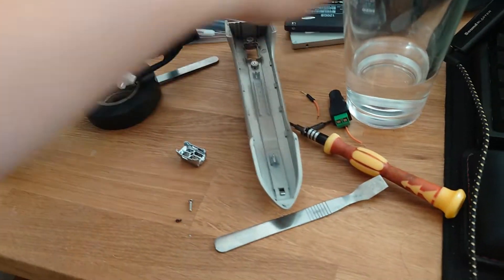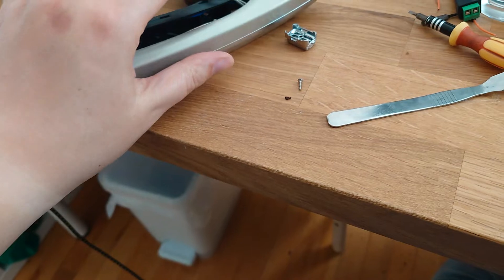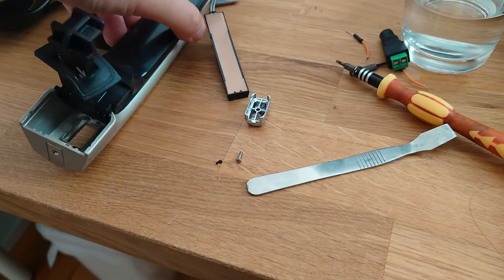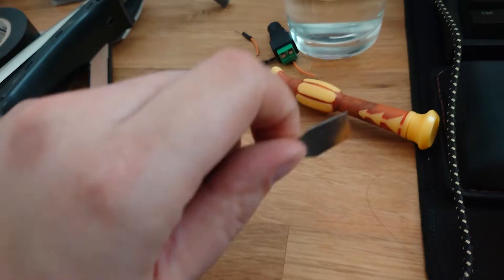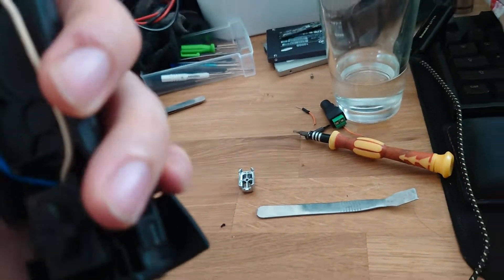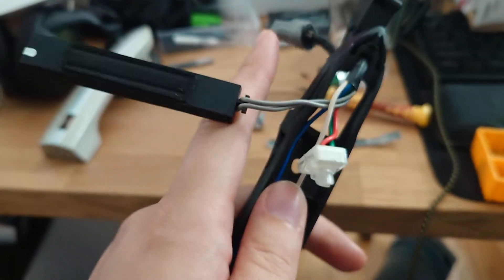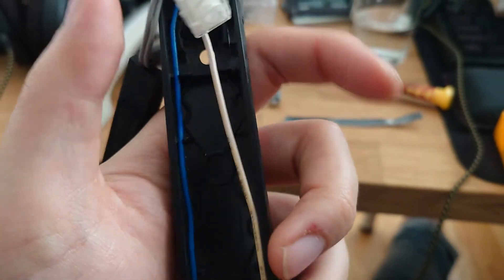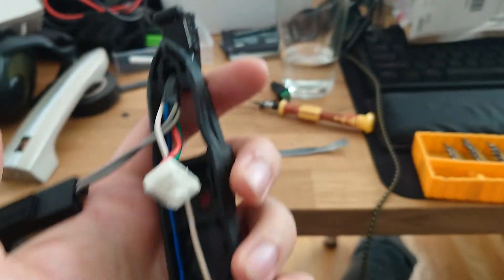Hyundai Genesis G80 sedan exterior door handle teardown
The handles are swappable between sides, although the rear doors use simpler handles without any electronics.  The LED seems to use 5V on DV measurement and 8V on AC measurement (although it's PWM dimmed and my multimeter might not detect the true voltage).